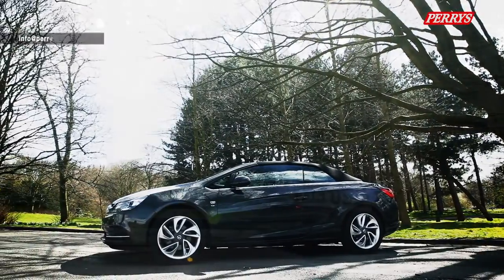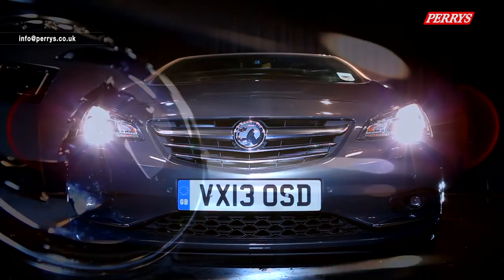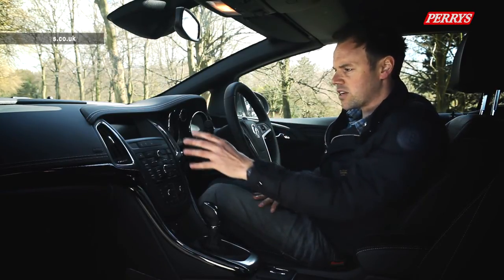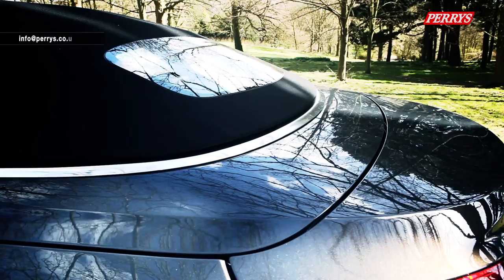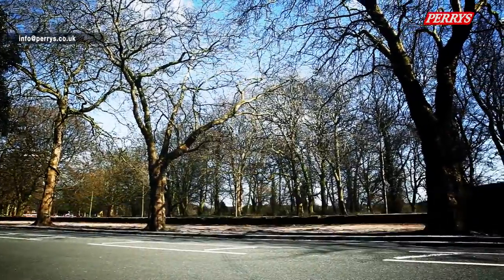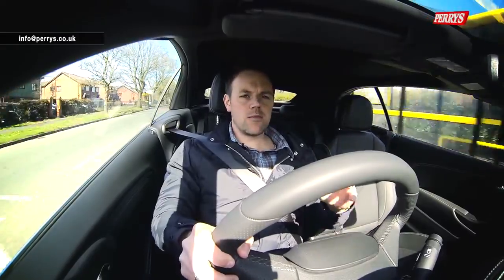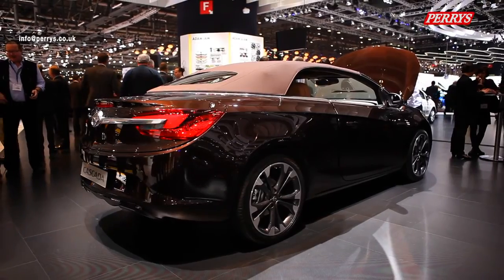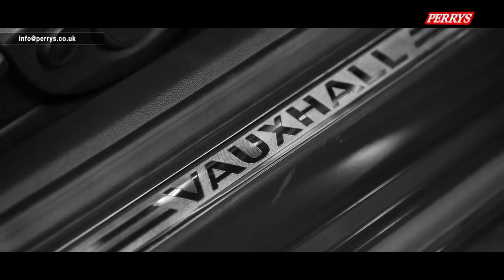New Vauxhall Cascada review 2013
The Cascada is the new four seat convertible from British brand Vauxhall.

Set to challenge premium manufacturers like Audi, the Cascada offers a great balance of luxury, comfort and style.

With all of its winning credentials, the Cascada is the perfect vehicle to replace the ageing Astra TwinTop in Vauxhall's convertible offering.